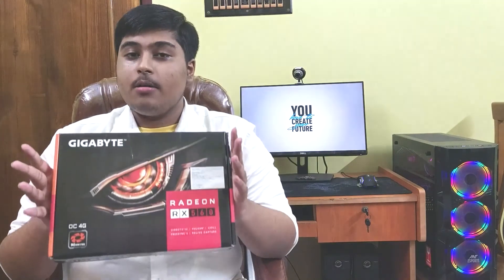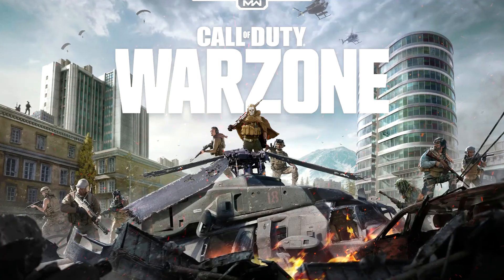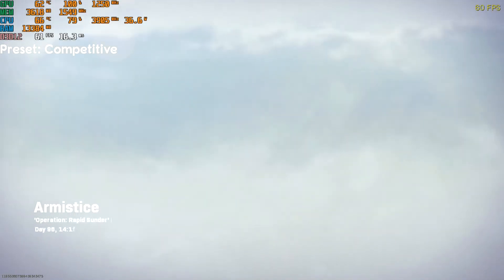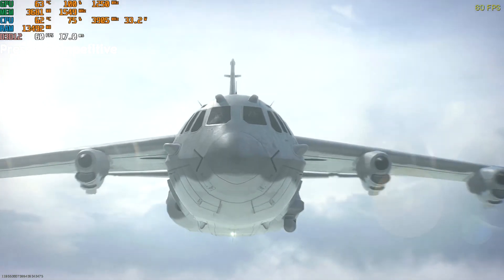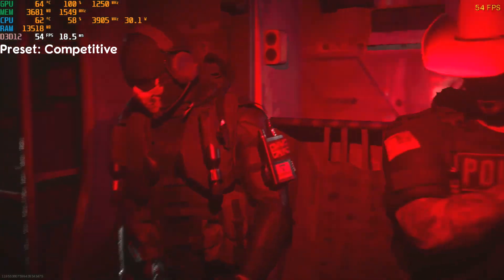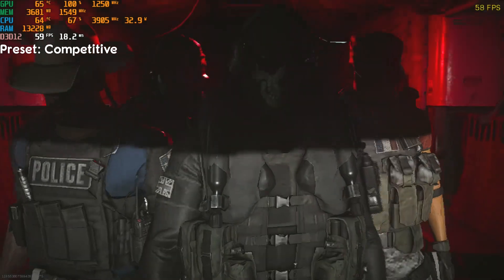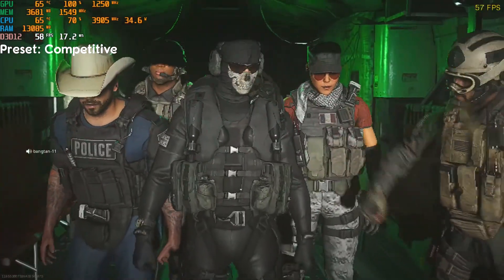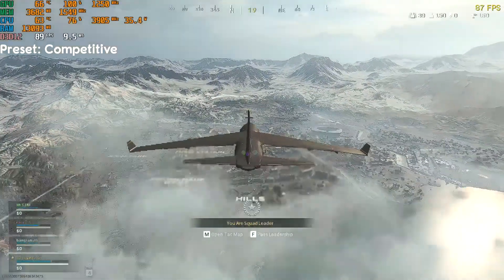AMD Radeon RX 560 4GB GDDR5 Review and Benchmarks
The AMD Radeon RX 560 had been the budget beast for the current generation of hardware. packing 4GB of GDDR5 VRAM along with 1289 Stream Processors, this card has absolutely ruled the budget gaming industry for a long time now. But with the release of the next-gen consoles and hardware, the days of the RX 560 have come to an end. Today we are giving the final review of the RX 560 in late 2020 before it runs out of date.

The other two cards joining the RX 560 outdated family are GTX 1050 and the GTX 1050 Ti. With similar processing power, these two cards have topped out the most popular card lists even in Q'4 2020. It is a real pain to bid adieu to this card, but the time has come to move on.

Benchmark Setup:
Processor: Intel Core i5 9400F 6C/6T
Graphics Card: Gigabyte AMD Radeon RX 560 4G OC
RAM: XPG Spectrix Gaming RAM 8GB @2400 MHz (x2)
Motherboard: Gigabyte H310M 2.0
PSU: CoolerMaster 550W MWE